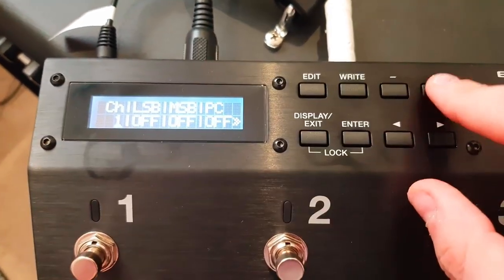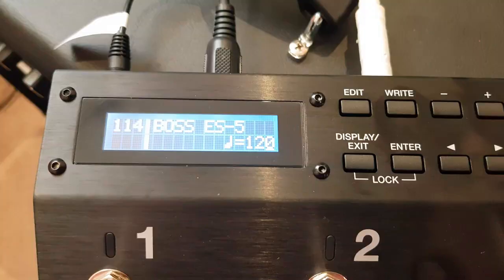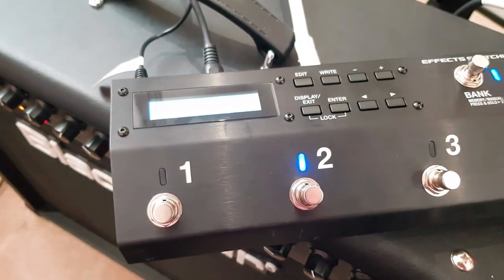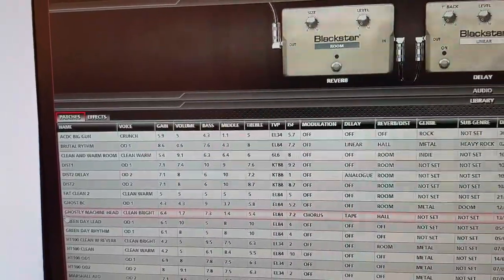BOSS ES3/5/8 MIDI Amplifier Switching Tutorial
This is an upload from previous channel...

This a very whistle stop tour on how to switch your Amp Channels via MIDI from the Boss ES5. The same method can be applied on an ES3 or ES8.

It is not an extensive tutorial by any means but it should get you going in no time!